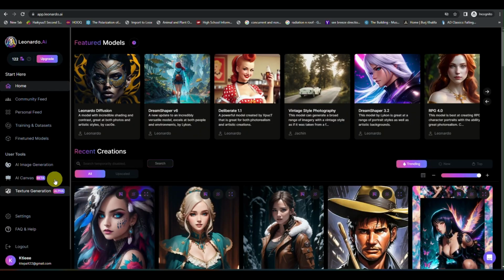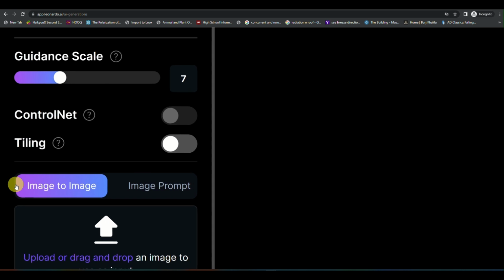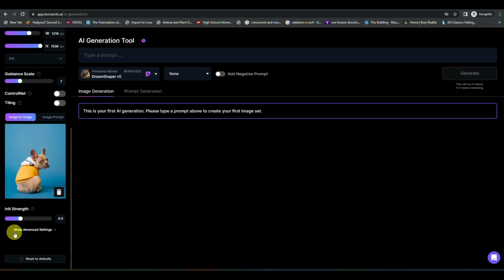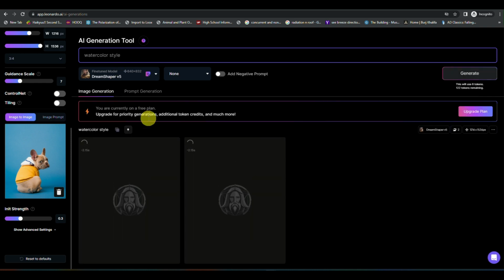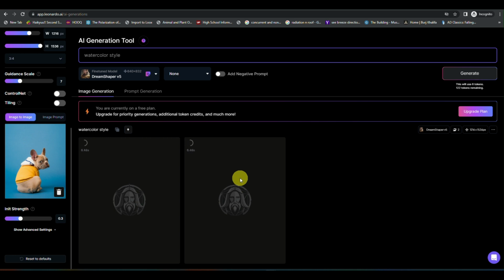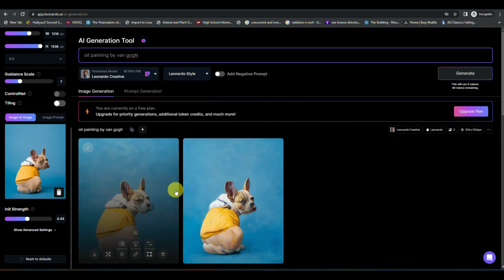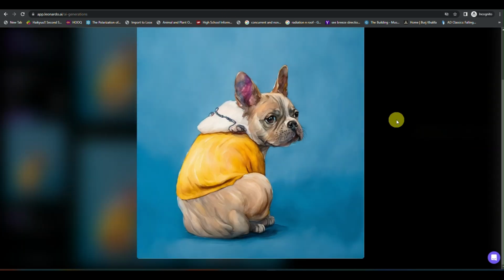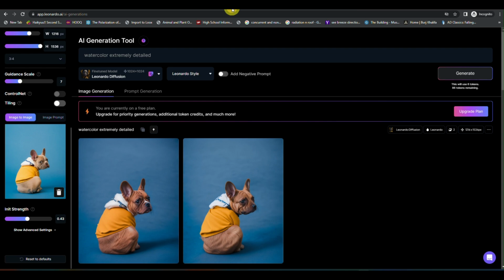Leonardo Ai Image to Image (Leonardo Ai Tutorial)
leonardo,
leonardo ai,
leonardo tutorial,
leonardo image to image,
leonardo ai tutorial image to image,
image to image leonardo ai,
how to use leonardo ai image to image,
how to generate image to image in leonardo ai,